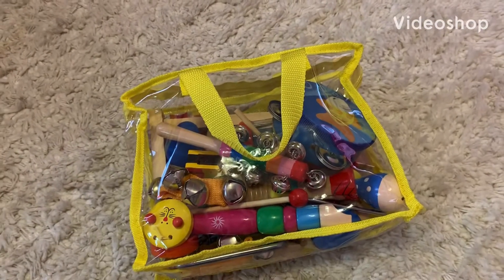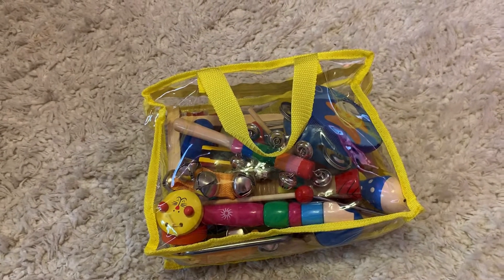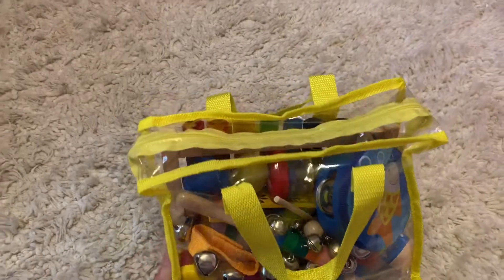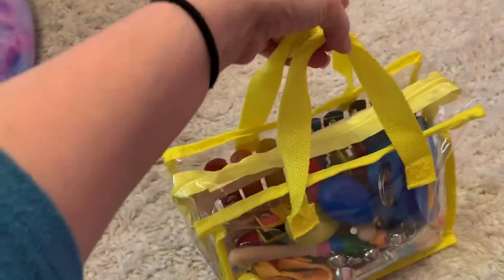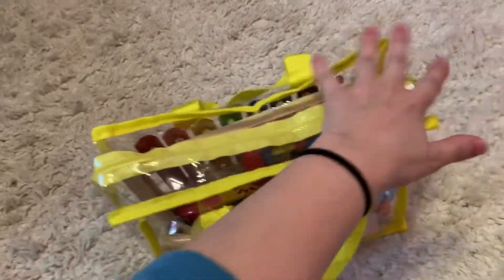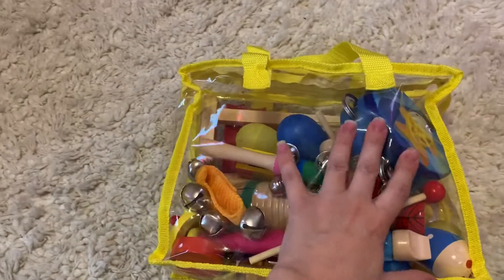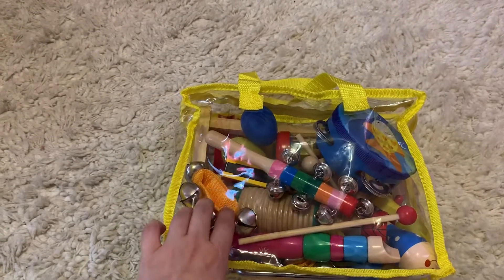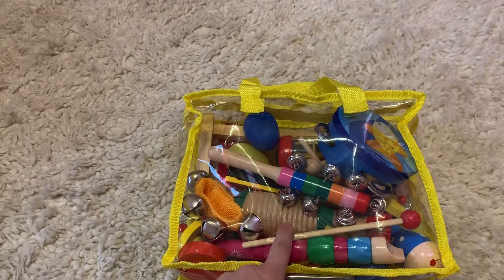Instruments for Toddlers/Babies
Found this great instrument kit on amazon and love it! There is a great variety and comes in a cute clear case that’s easy to carry. Link if you’re interested iBaseToy Toddler Musical...